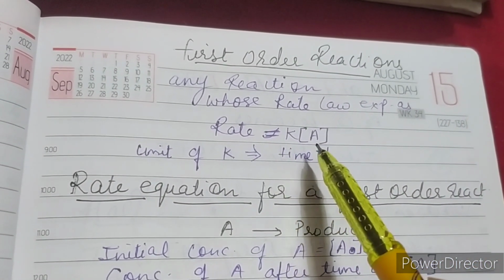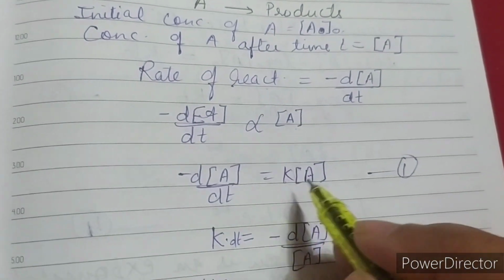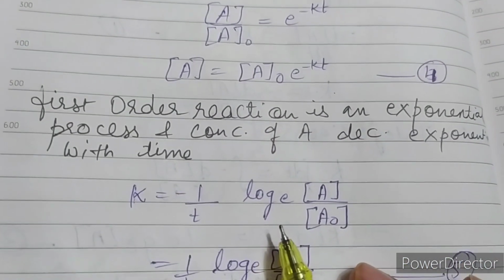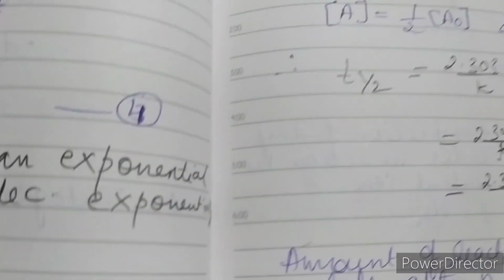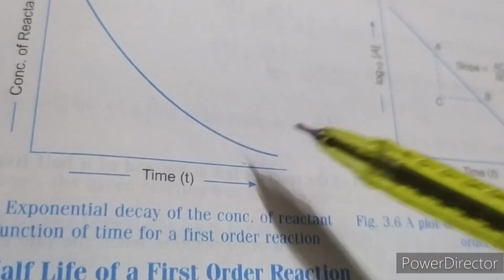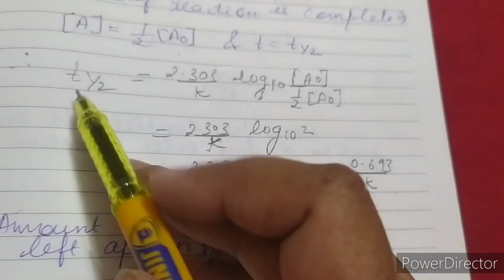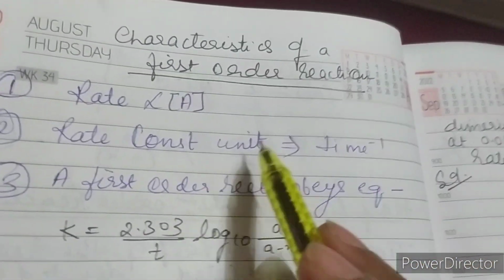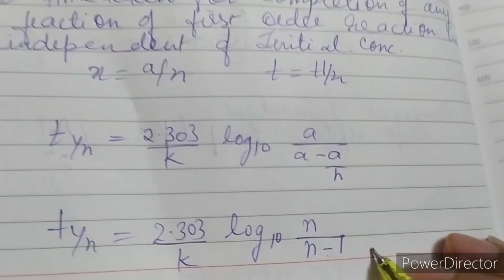chemical kinetics|class12 chemistry|first order reaction